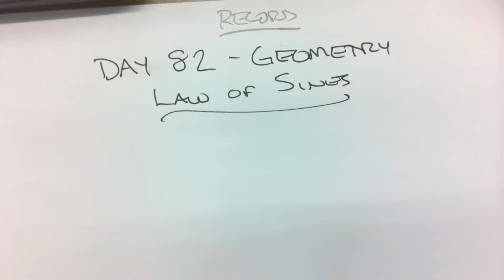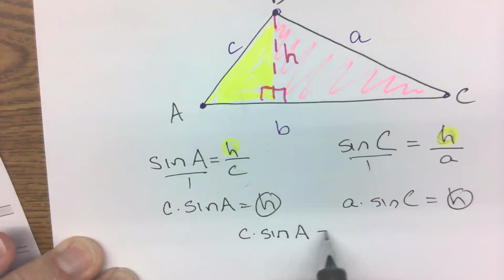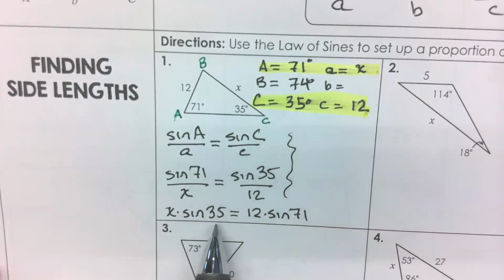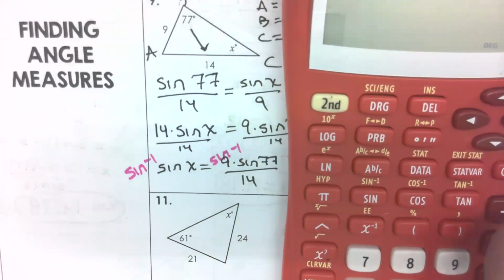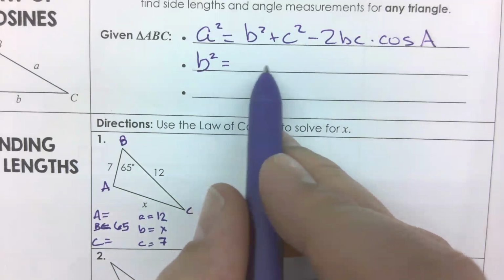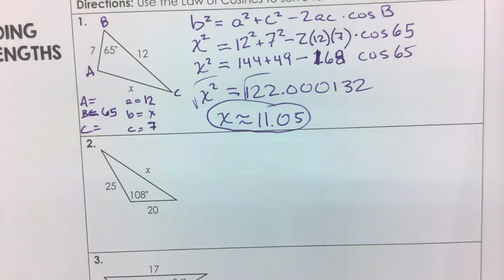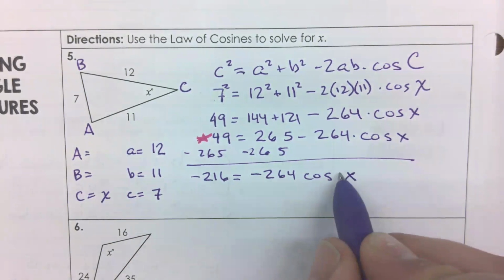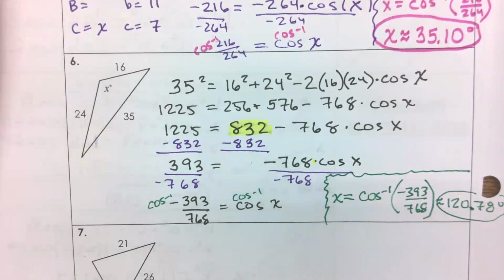Day82 Law of Sines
Mr. Erlin explains to a Geometry class how Law of Sines is derived.  Then guided practice for finding a missing side, finding a missing angle.  Law of Cosines is introduced (not derived), and used to find a missing side and find a missing angle.